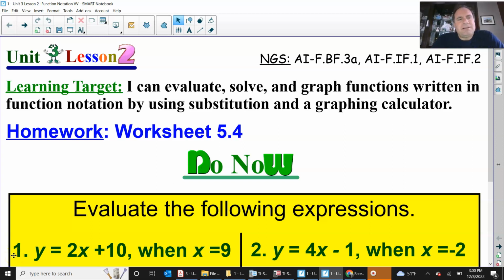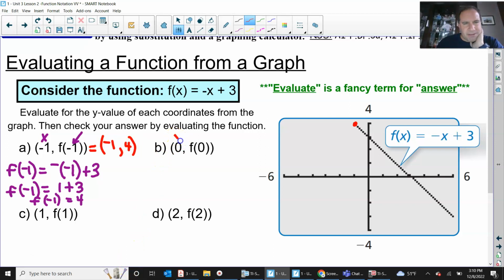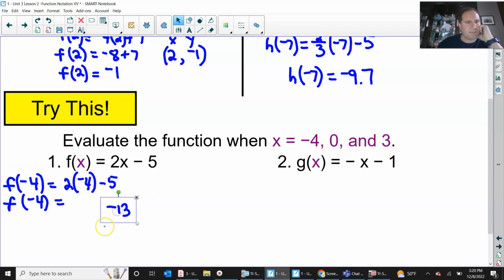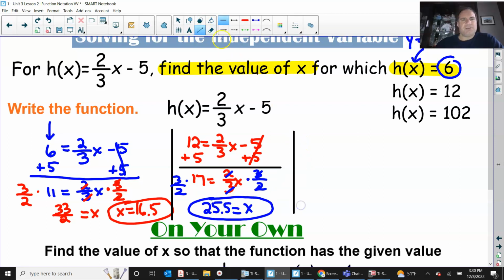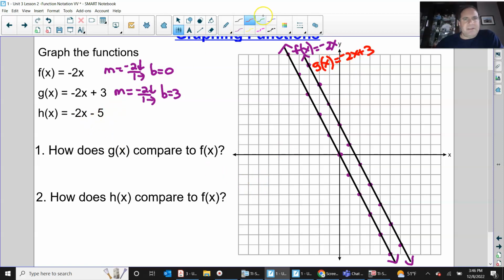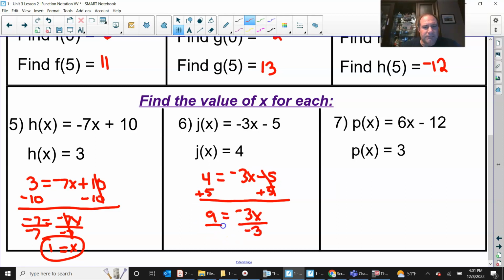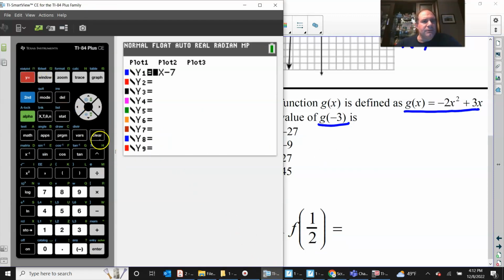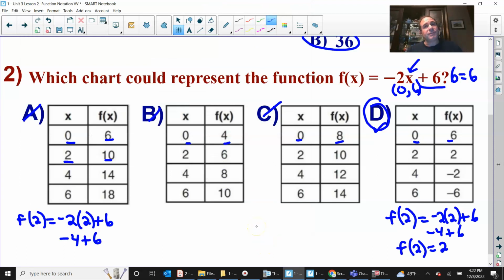Algebra I - Function Notation (U3L3)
This video demonstrates function notation and how to determine the input or output of a given function in a graph or equation.
Note: Please disregard the U3L2 in this lesson. This is Unit 3 Lesson 3: Function Notation.